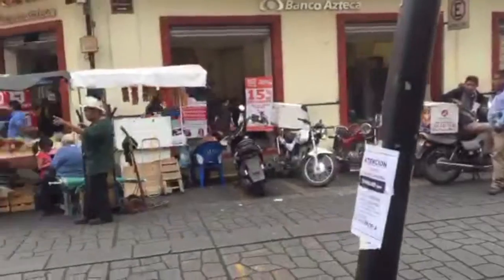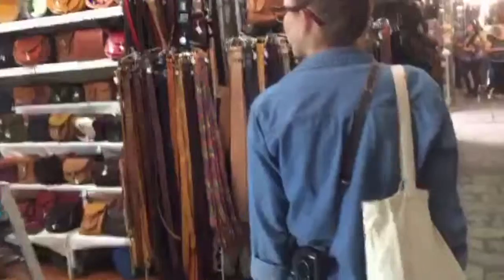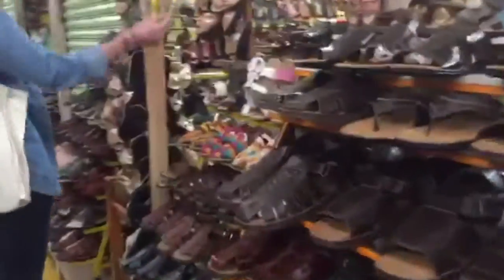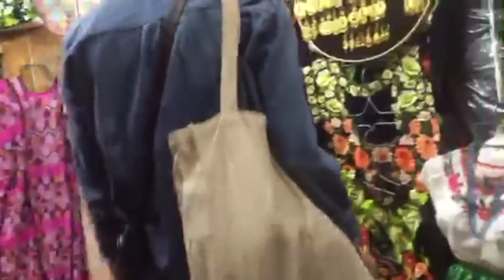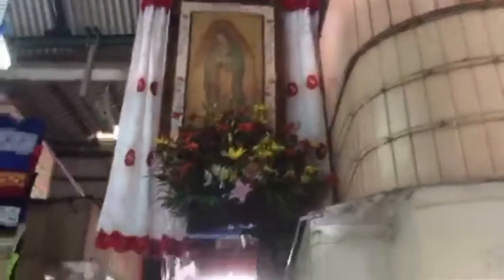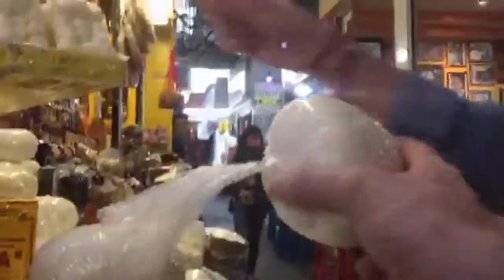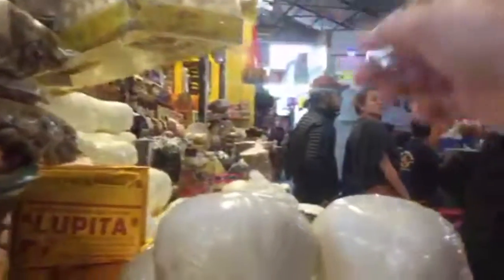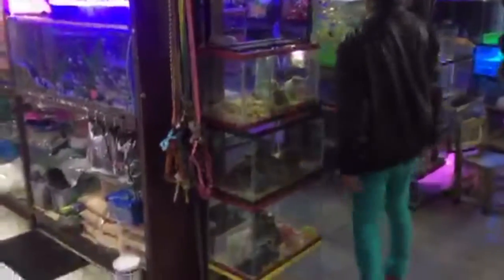GEOscope: Inside the Oaxaca Market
Take a walk through the Oaxaca Market.